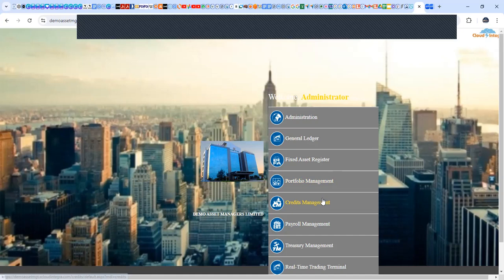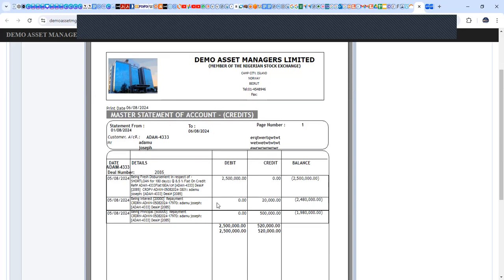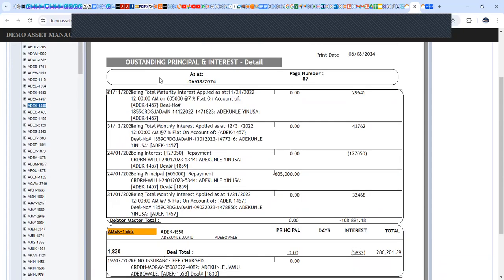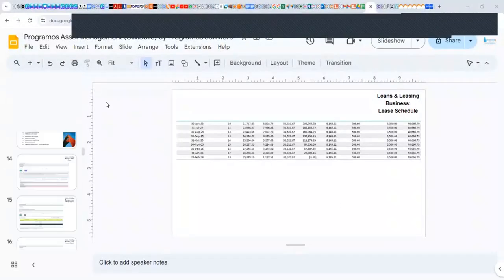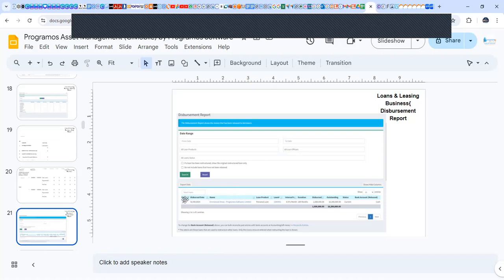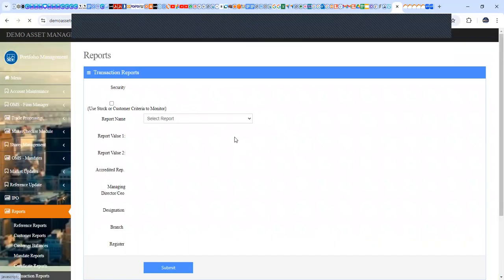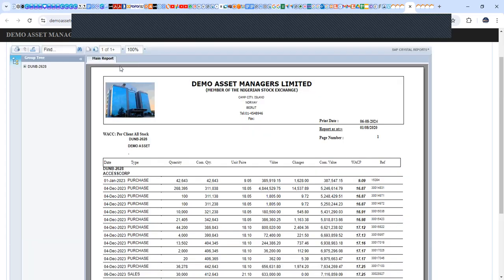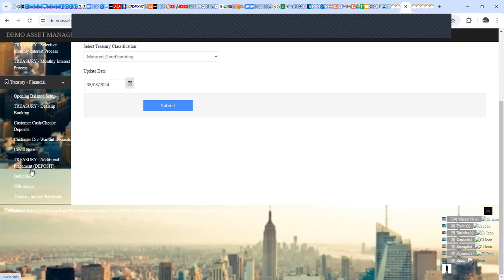Presentation on Asset Management - 2